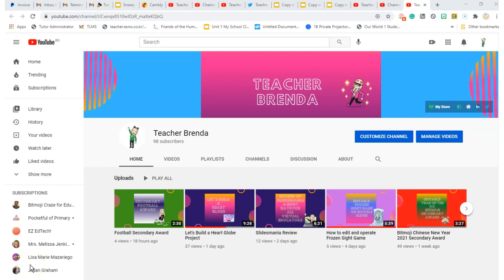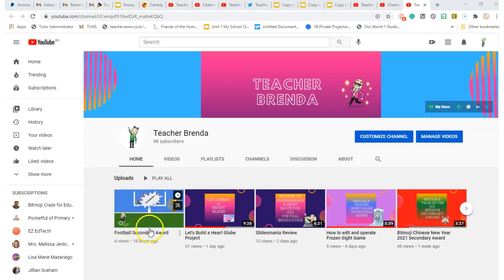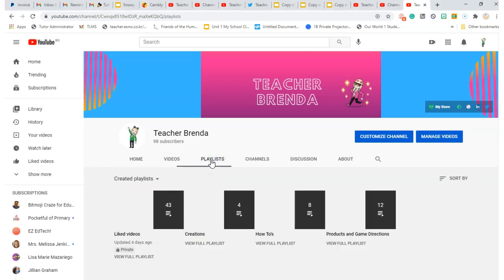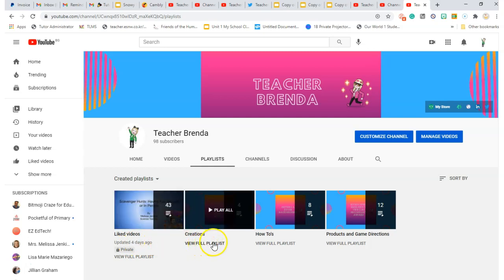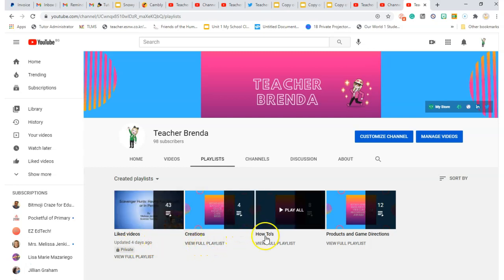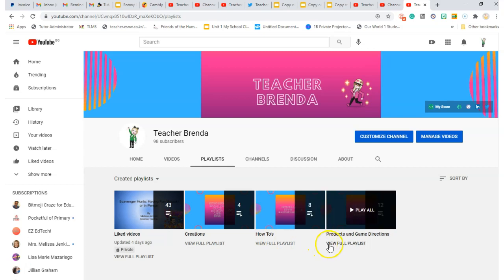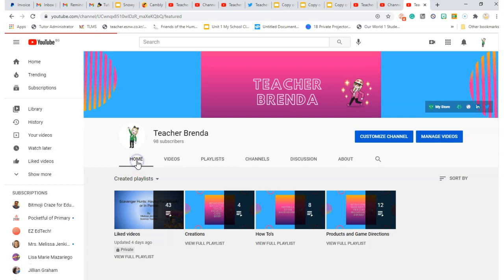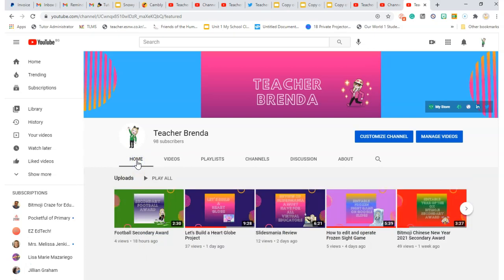Introduction Video of the channel